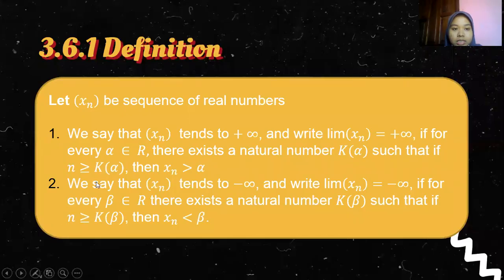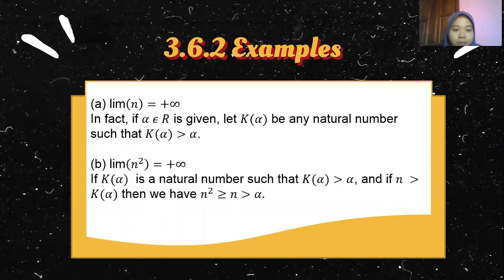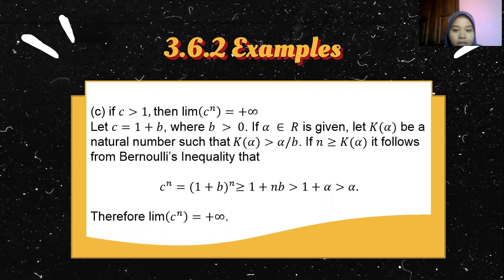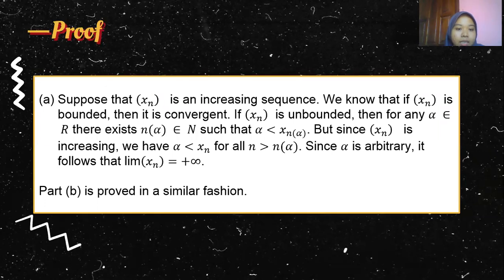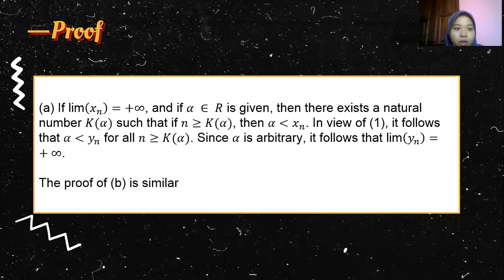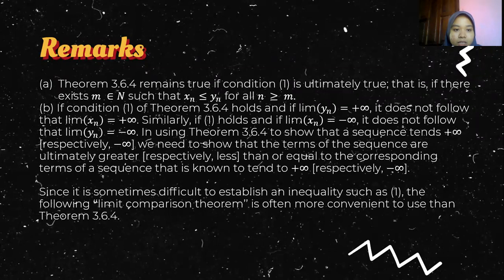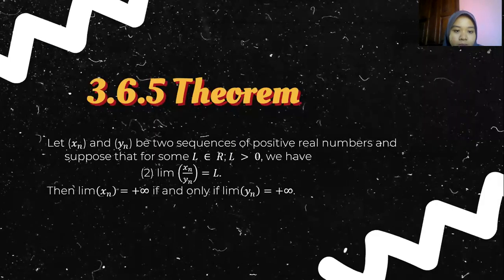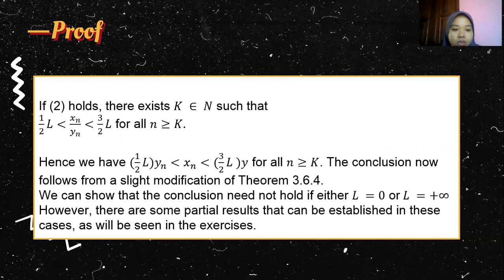Group 11 || Introduction to Real Analysis || Properly Divergent Sequence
Hi everyone! I am Hesti Wijayanti (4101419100) from Group 11.
This video is presenting about section 3.6 Properly Divergent Sequence.

I am sorry if there are some mistakes.
Hope you enjoy this video, Happy Watching!